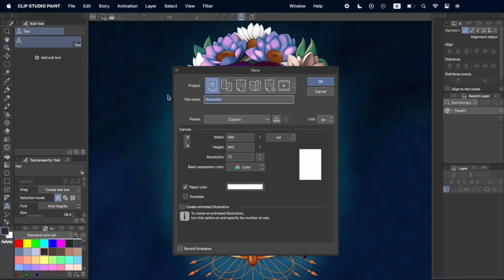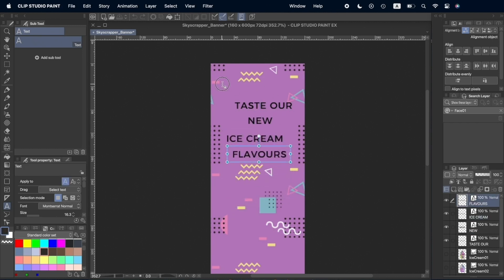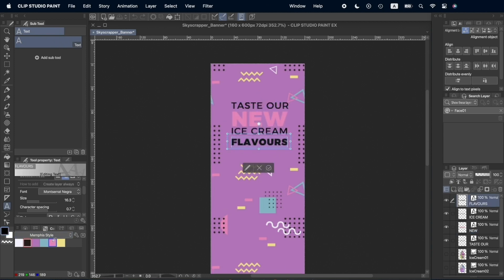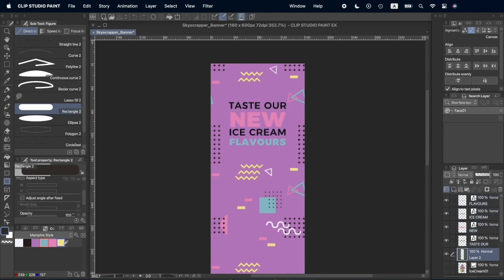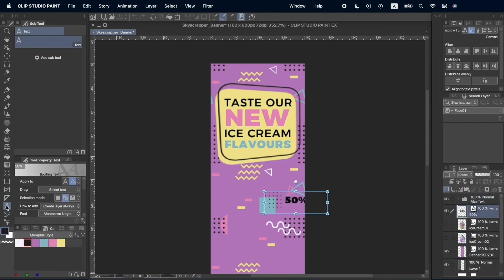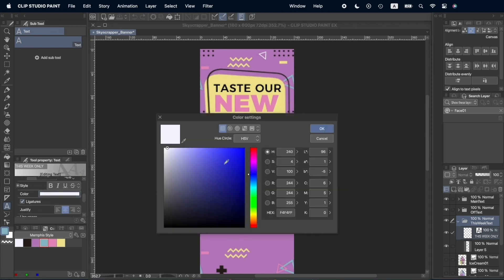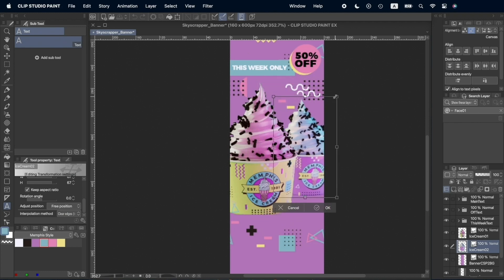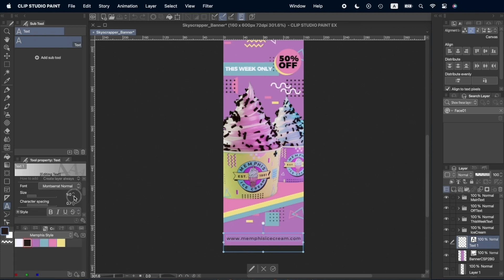Favorite Features : 2.0 | JudithzzYuko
In part 2 of making product labels, JudithzzYuko shows how to create a milkshake label using Clip Studio Paint, and makes a mock up in Blender! See how she sketches, inks, and adds color and texture to the illustration, adds organic typography to the label, and adjust the angle and spacing of the text to create a dynamic design.